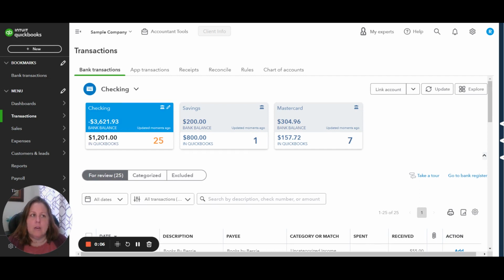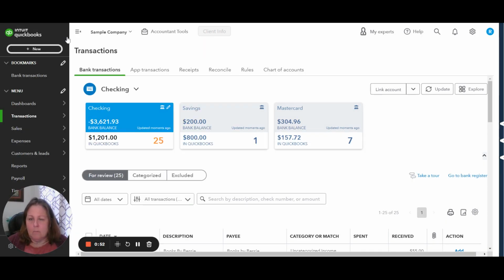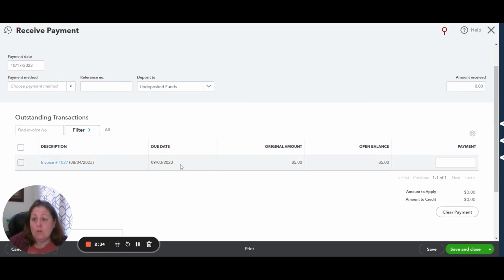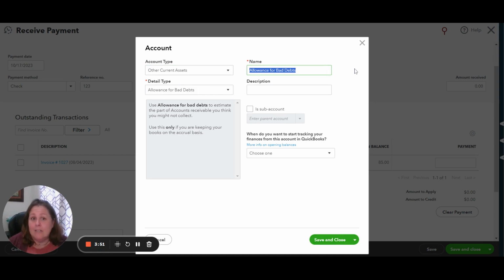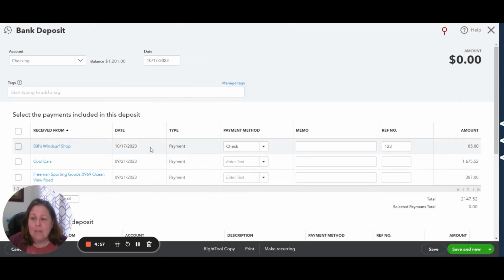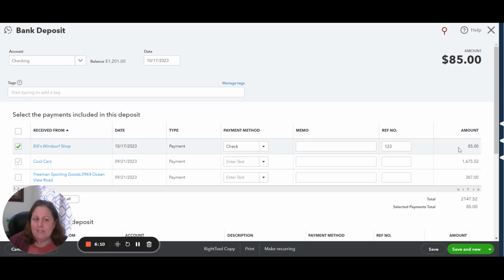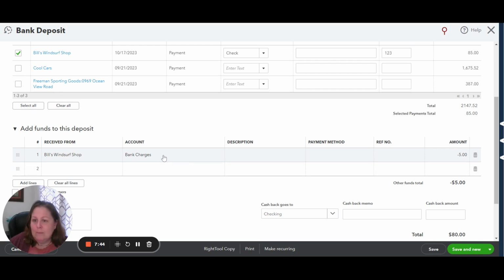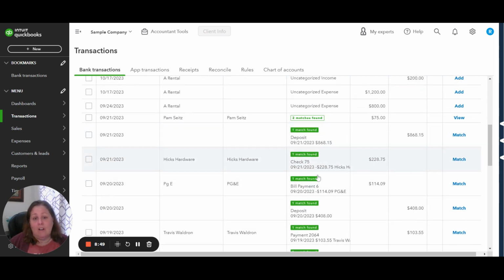Understanding the Invoice to Deposit Workflow in QuickBooks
Do you ever end up with duplicate deposits in your QuickBooks register? You probably haven't implemented the correct workflow!

In this video, I'll be explaining the invoice to deposit workflow and how to avoid duplicate payments in your books. By following this chain of events, you'll keep your books accurate and avoid any balance discrepancies.

👩‍🏫 Want to book one on one session to go over YOUR books? We will dive into your QuickBooks file, go over your processes and I will train you specifically IN your business file to get your books running efficiently.

🙋 Don't have QuickBooks yet and want to get started?